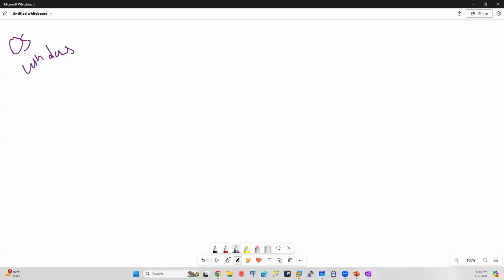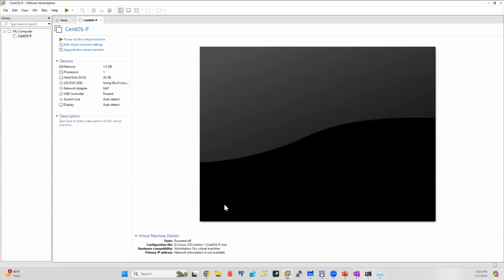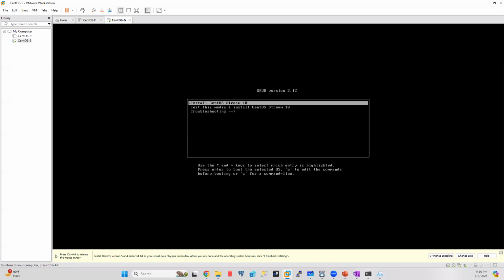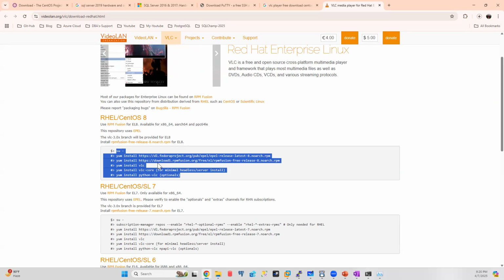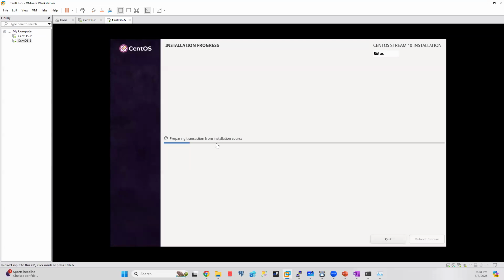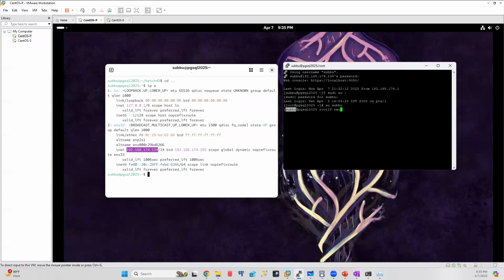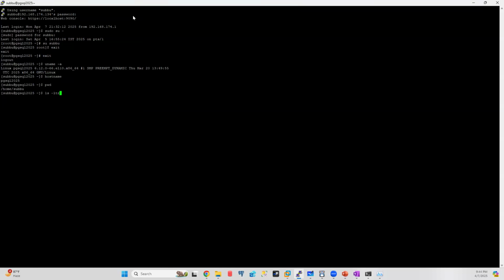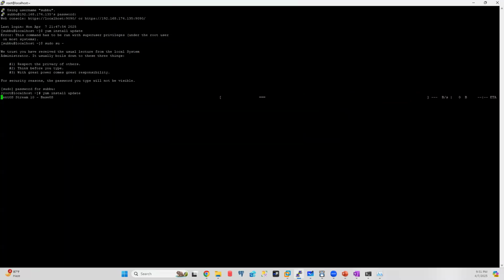How to install CENTOS on Virtualbox| VMware Workstation | Access via Putty